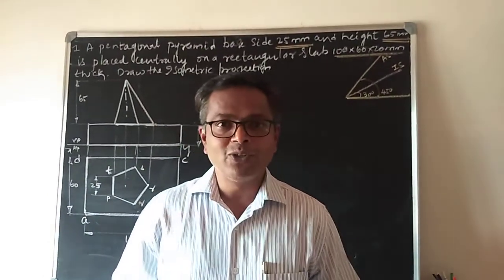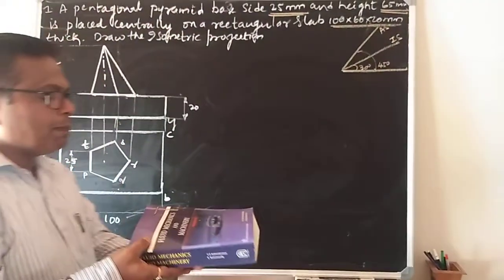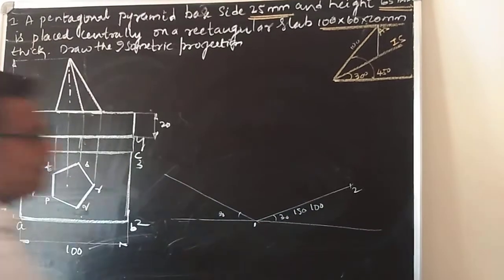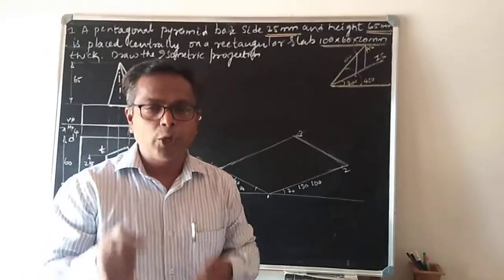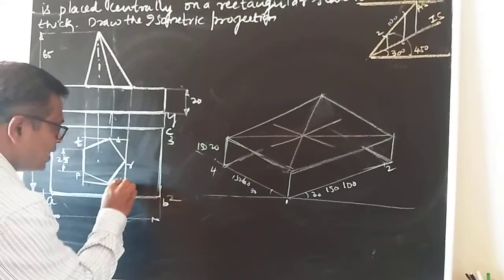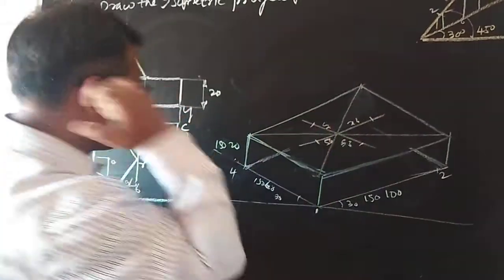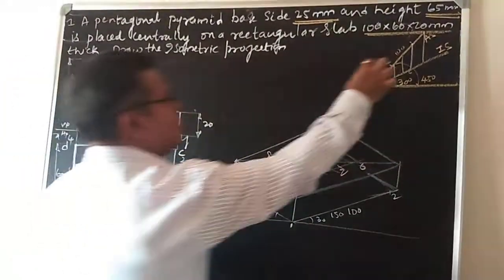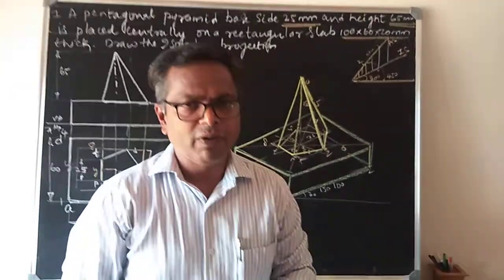Isometric projection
Combination of rectangular block and Pentagon'al pyramid